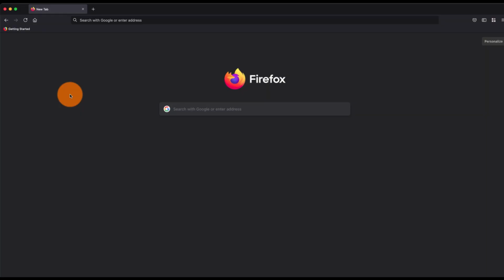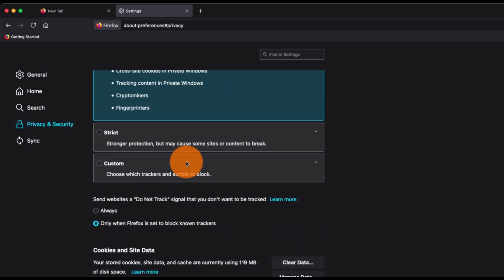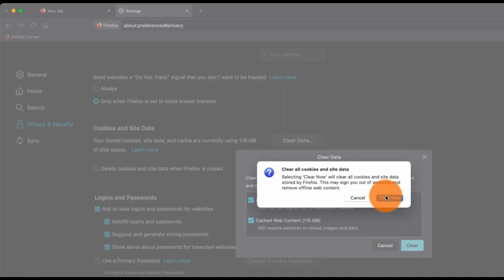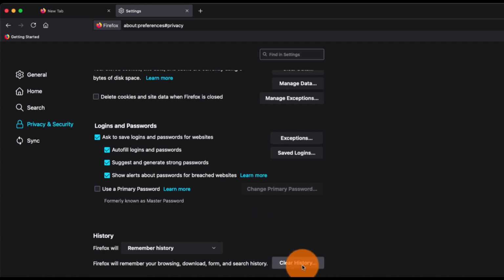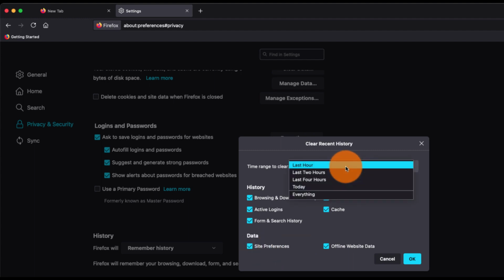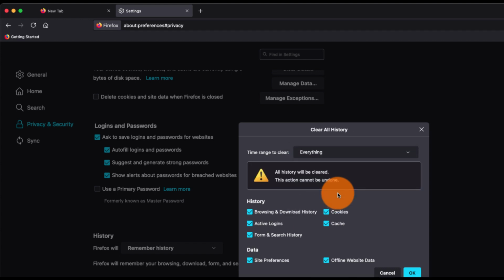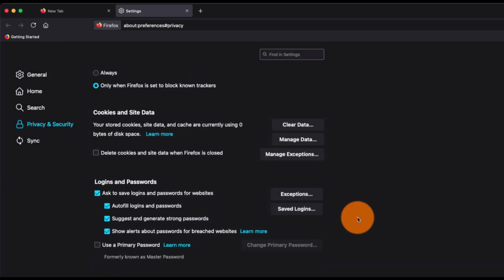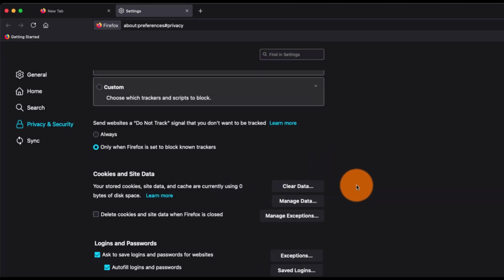Firefox: Clear Browsing History, Cookies and Cache Files on Computer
Learn how to clear browsing history in Firefox and remove cookies and cache data. We can wipe out complete browsing data from Mozilla Firefox computers.

Clearing your browsing history, cookies, and the cache is essential for anyone concerned about your online privacy, security, and performance. In Mozilla Firefox, you can quickly delete this data by following the steps below:

1. Launch the Mozilla Firefox web browser on your computer.
2. Click the Menu button in the top-right corner of the browser window.
3. Click on the Library button just below the bookmarks button.
4. Click on the History tab.
5. Click on the Clear Recent History option.
6. Select the history you want to delete in the Time Range to Clear drop-down menu. You can choose between the last hour, the last two hours, the last four hours, today, or everything.
7. Check the boxes next to Browsing & Download History, Cookies, and Cache.
8. Click the Clear Now button.

It will delete all the selected data, and you will be logged out of any websites you were logged into. Once you have cleared your browsing history, cookies, and cache, you may notice that some websites may take longer to load because they have to re-download their data. However, this also means that your browsing experience will be faster, and your privacy and security will improve.